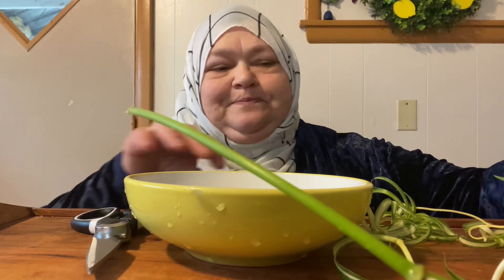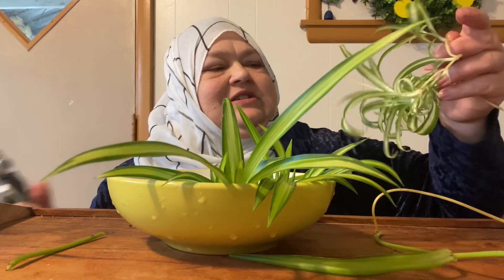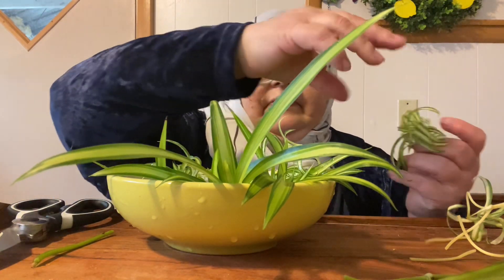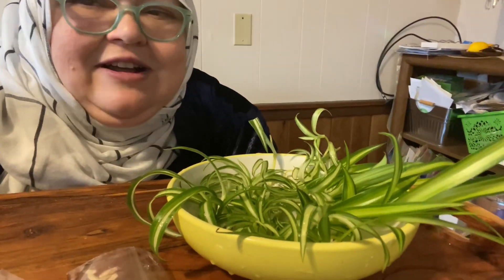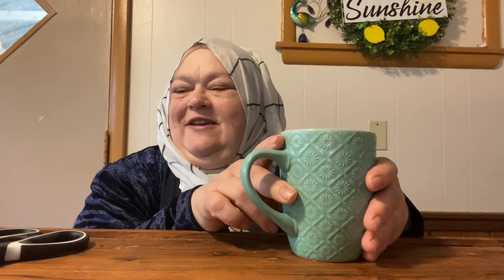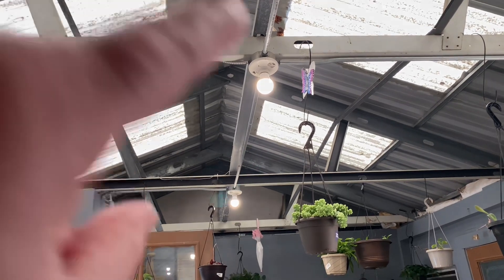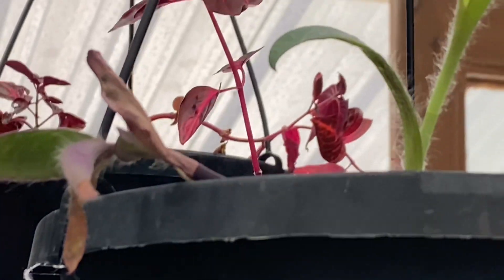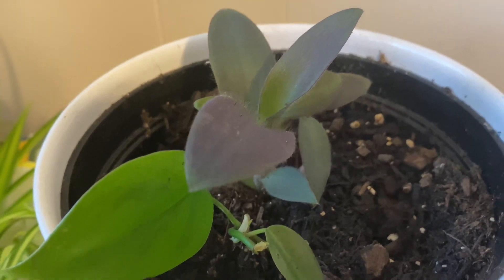Propagating Spider plants & Thai Basil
Showing propagation techniques for baby spider plants and Thai basil cuttings.